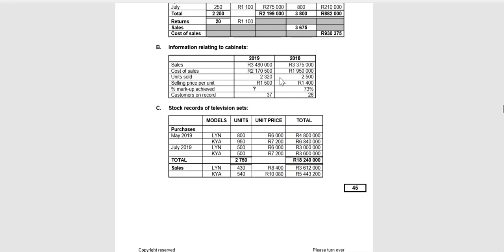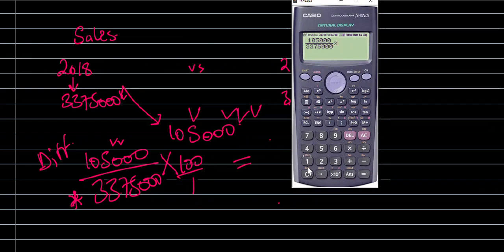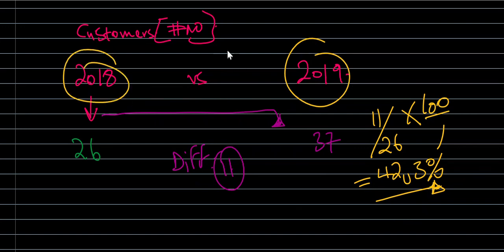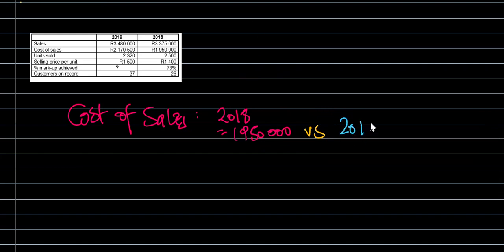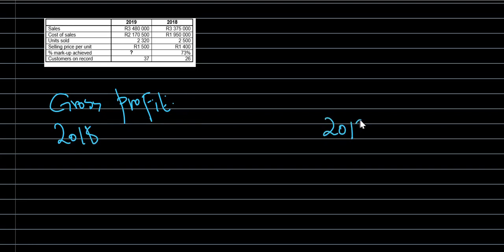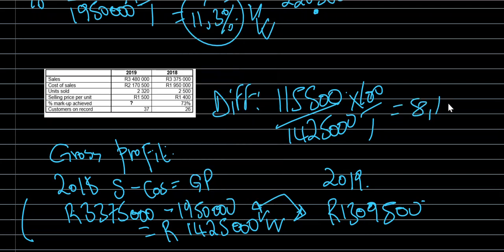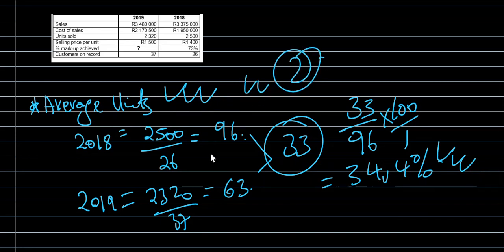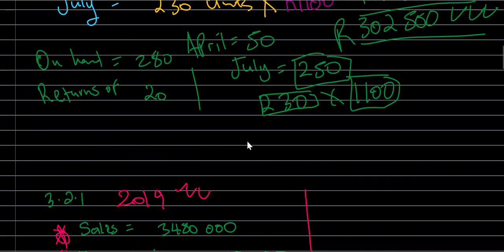Inventory Valuaton Theory Continues. Grade 12 November 2019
Wanda Continues with the theory Question.